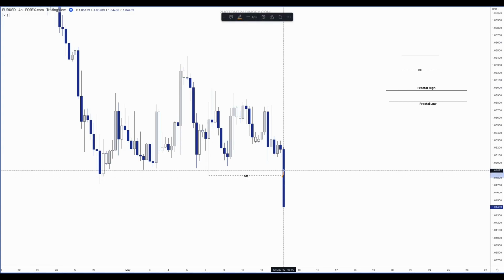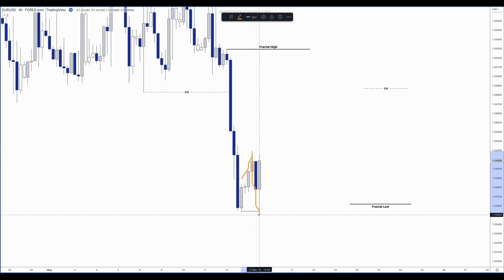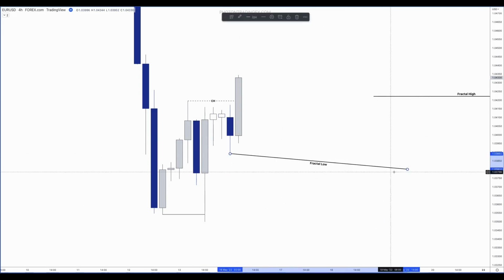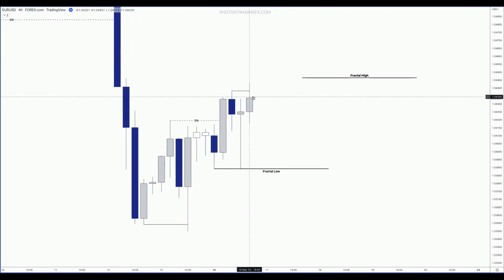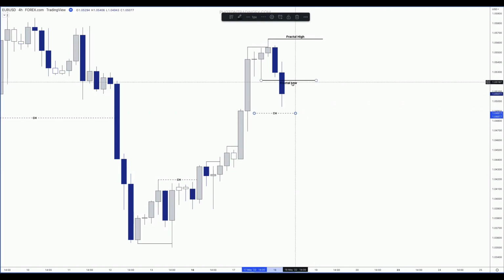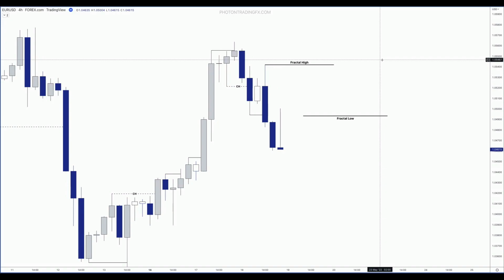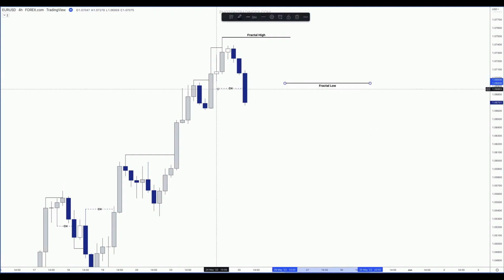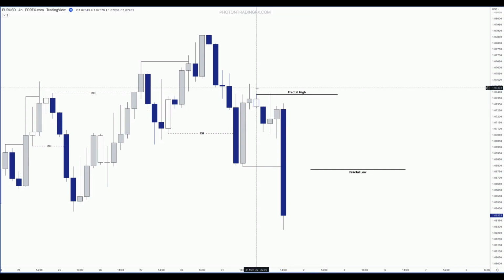5 Fractal tuzilma CHOCH korib chqish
5 Fractal tuzilma CHOCH korib chiqish